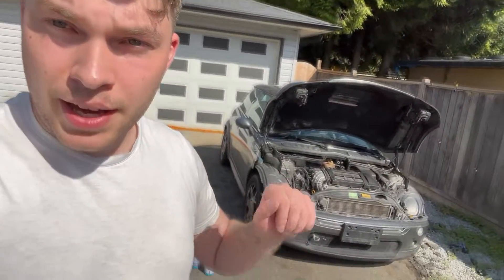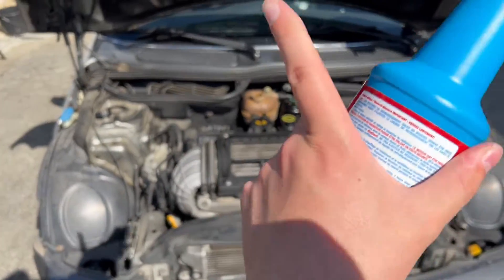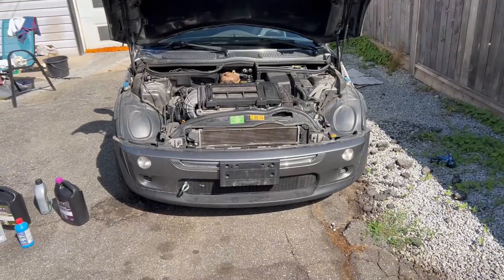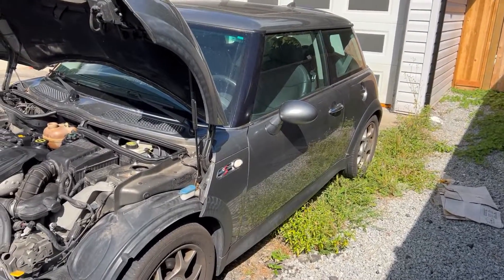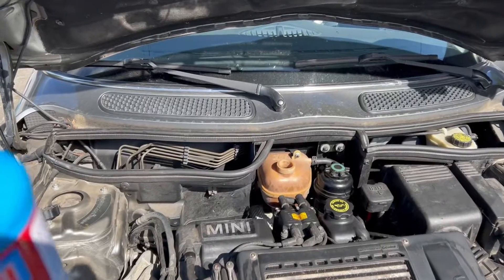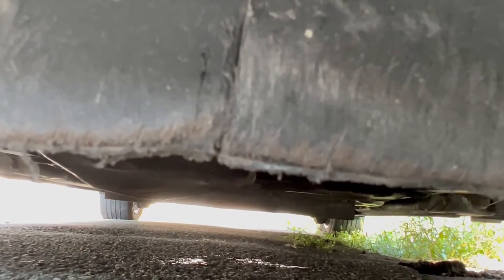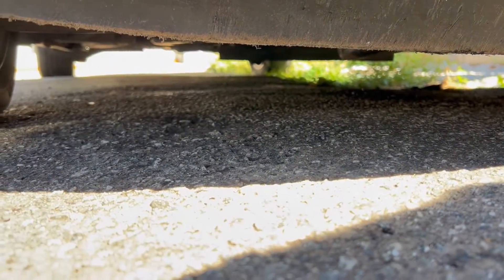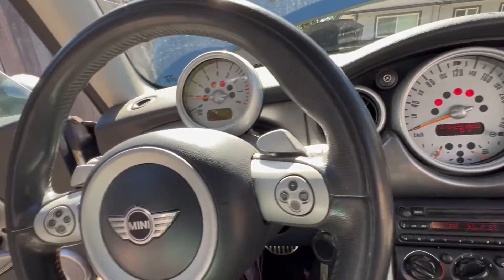Do coolant stop leaks REALLY work? | Blue devil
Lets find out today if coolant stop leak by blue devil really lives up to what it claims! tests done on a junkyard mini cooper with a terrible leak! not affiliated with blue devil or sponsored this is a real test out of curiosity